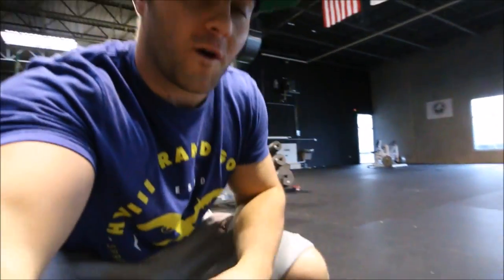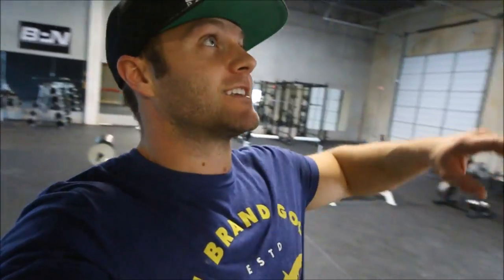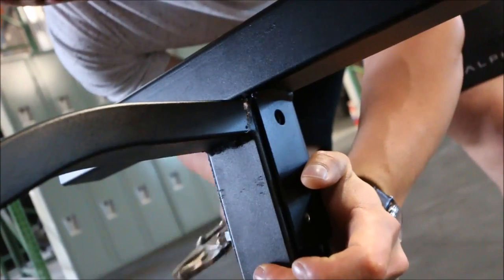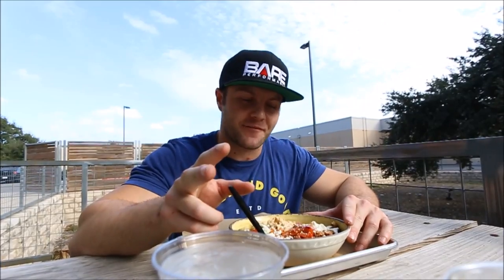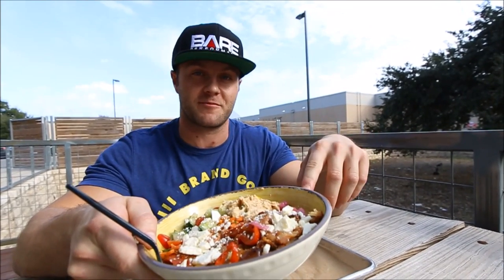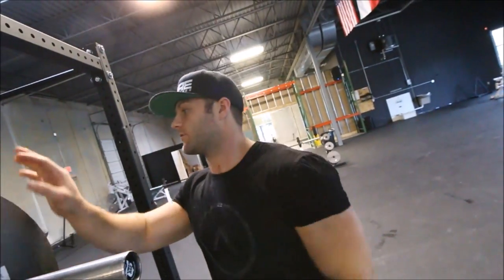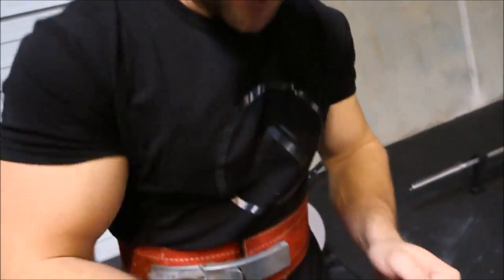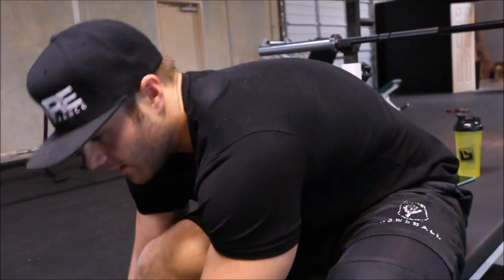Our Unexpected Cost